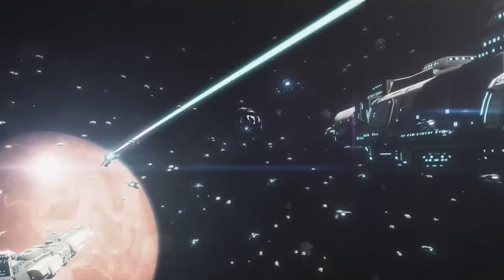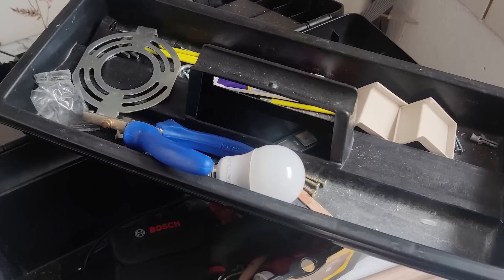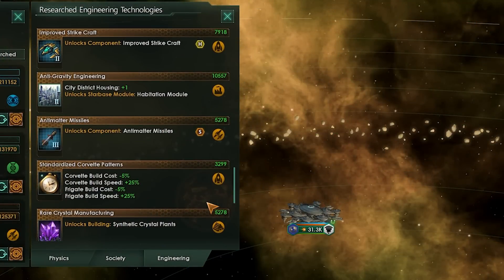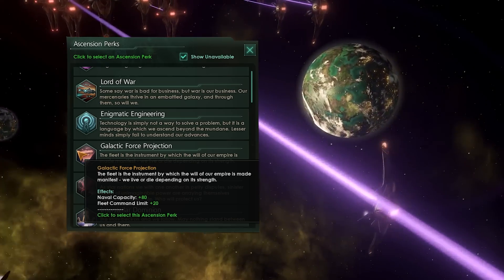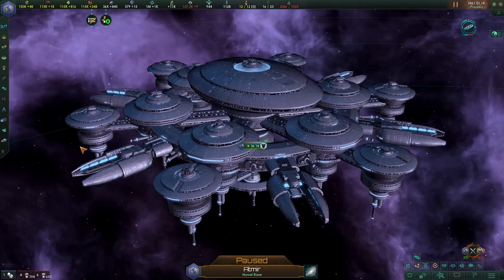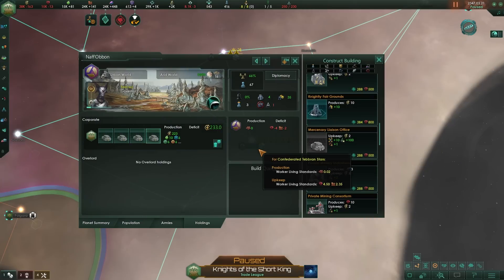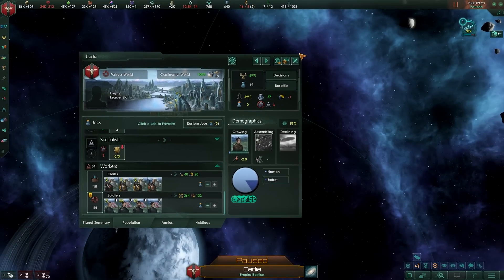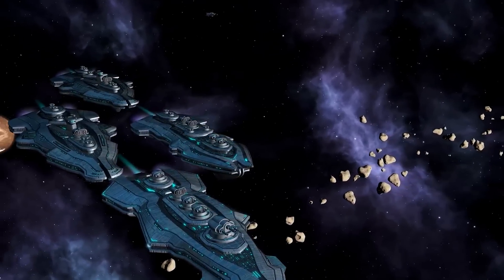The Best Way to Get 𝗡𝗔𝗩𝗔𝗟 𝗖𝗔𝗣𝗔𝗖𝗜𝗧𝗬 in Stellaris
✅ Download Star Trek Fleet Command on Android using the Amazon Appstore Thanks to Scopely and Amazon for sponsoring this Video!

Naval Capacity is one of those topics that can be difficult to crack. How do you get more? What is an efficient way to handle it? Stations? Planets? Something Else? Today we'll find out!